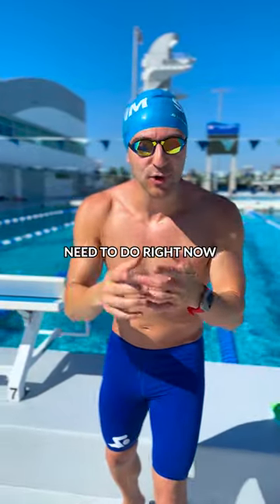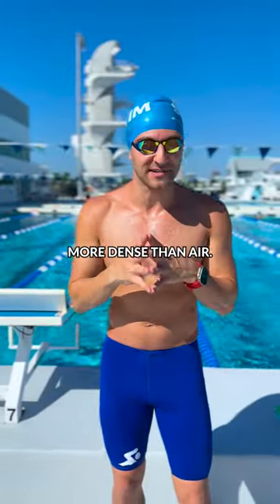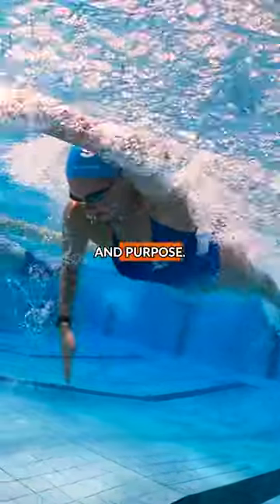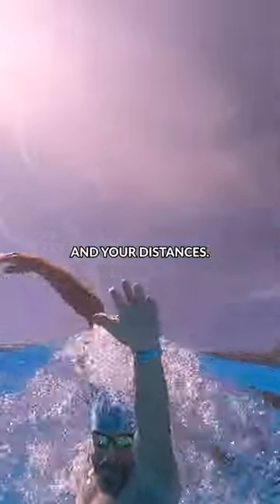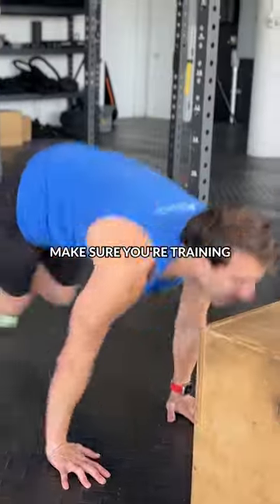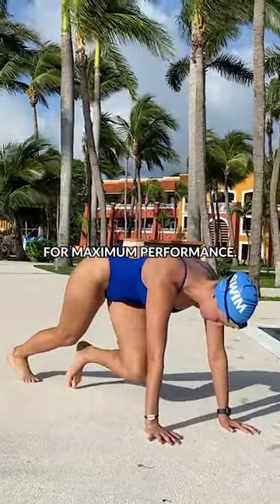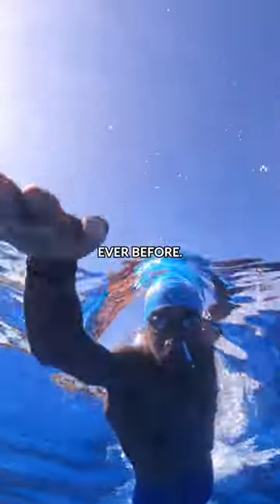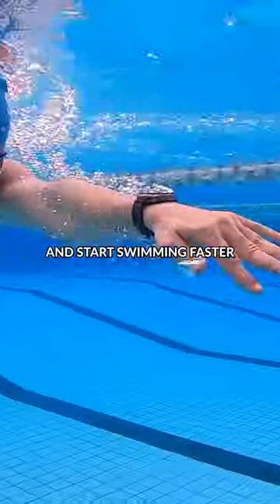3 PROVEN Ways You Can Swim Faster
Ready to get faster? You'll get those swimming gainz with these 3️⃣ steps to success! 🔥